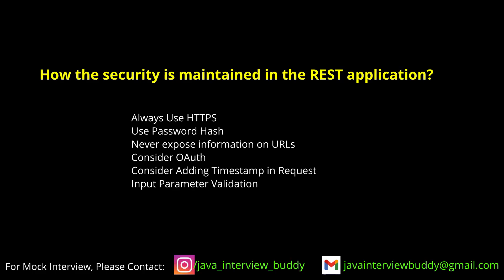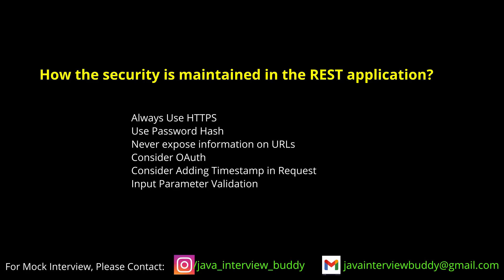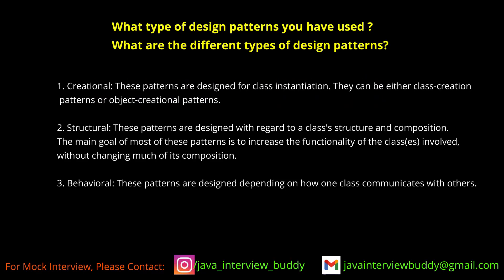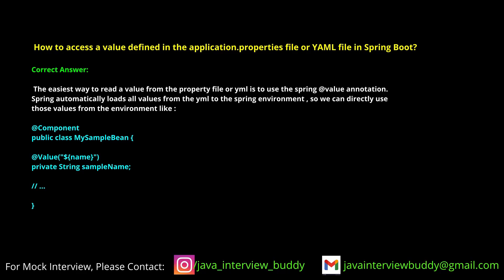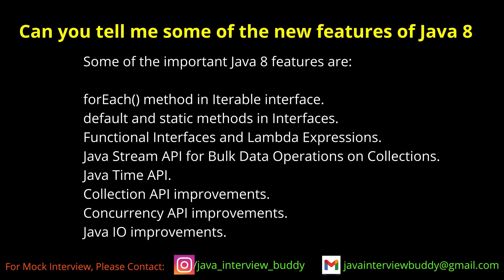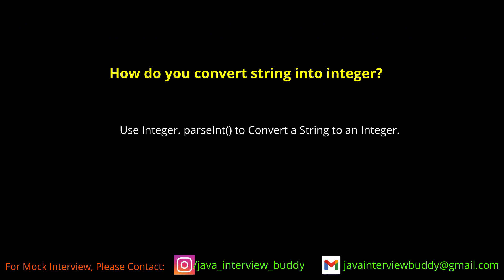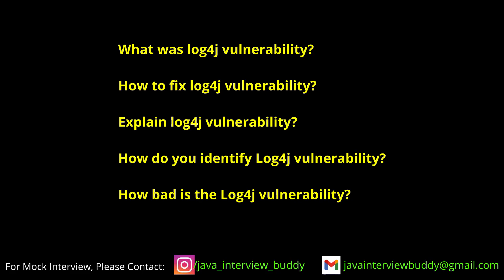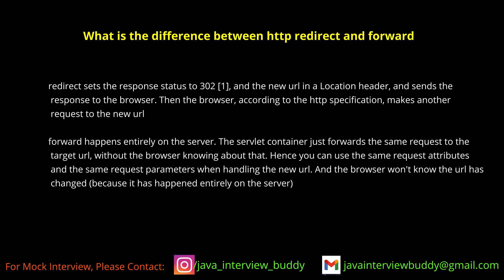Newest interview of Cognizant on Java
mock interview